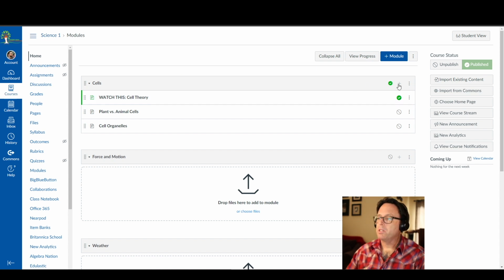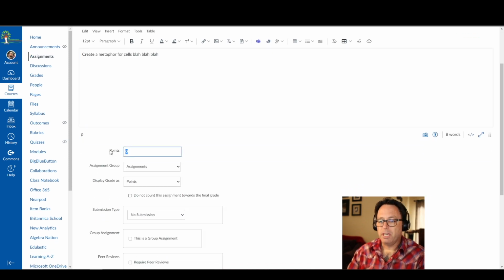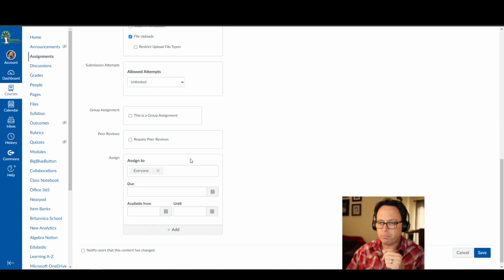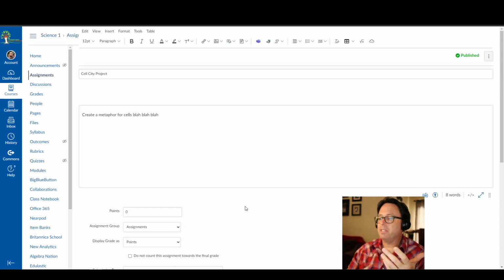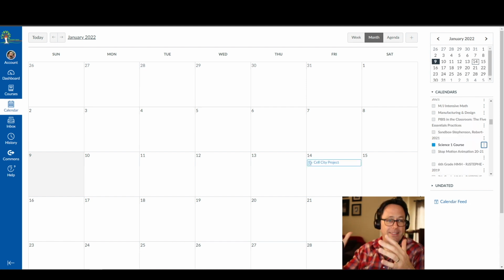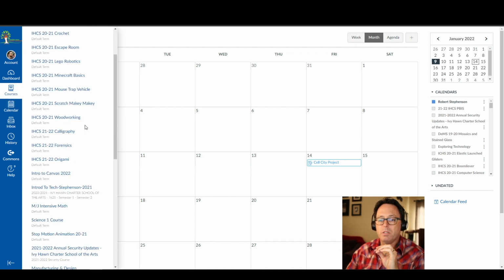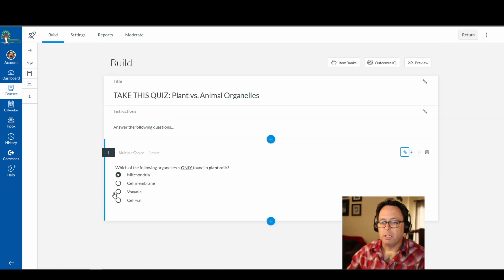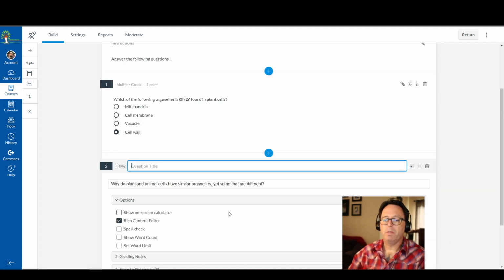Canvas Assignments and Quizzes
Some of Canvas' best features fall within the quizzes and assignments tools. From autograding to integrated rubrics, start building your quizzes and assignments with tips from this clip.